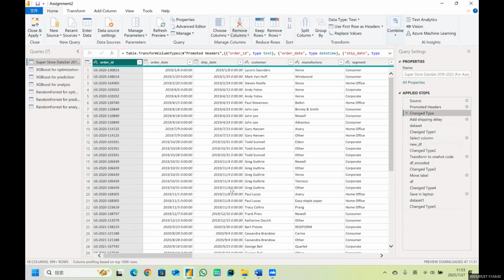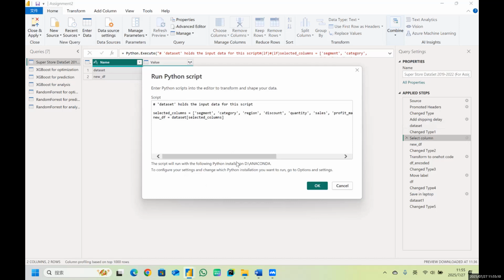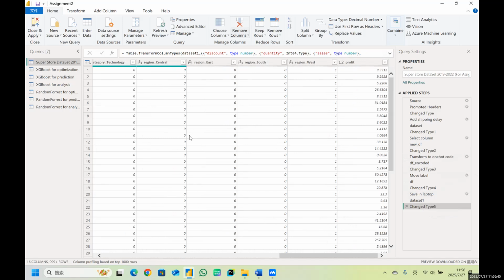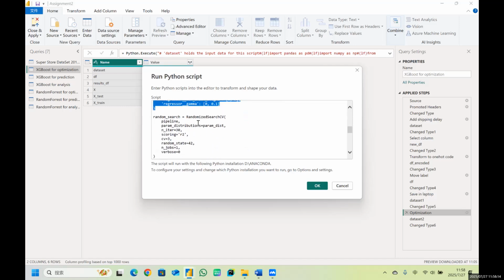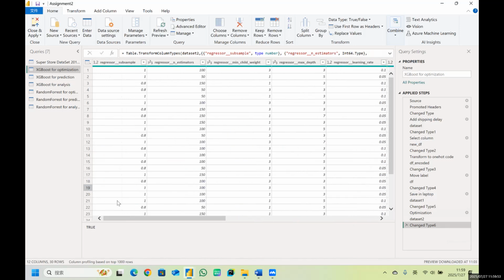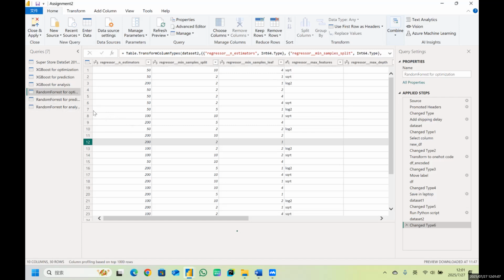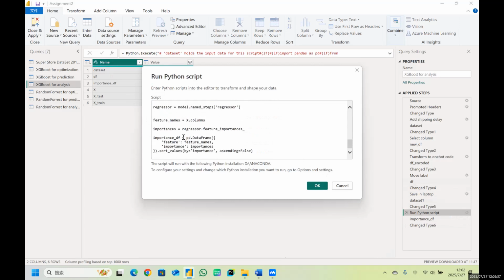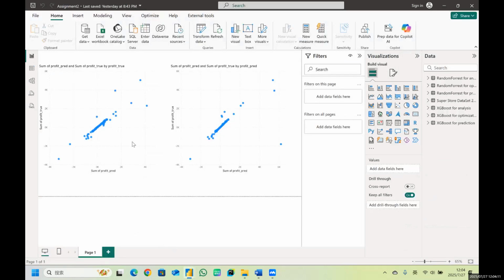Data Mining Assignment 2 Explaining